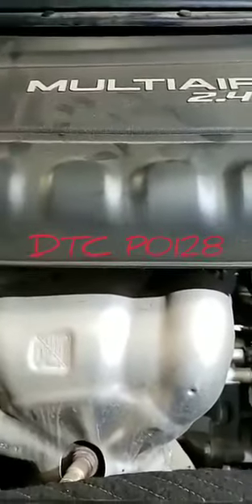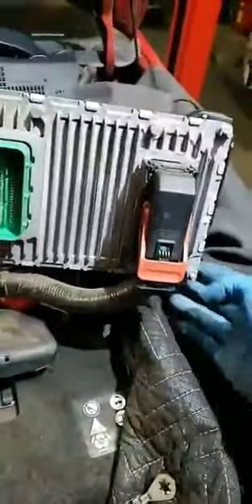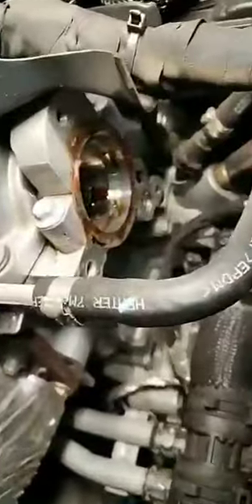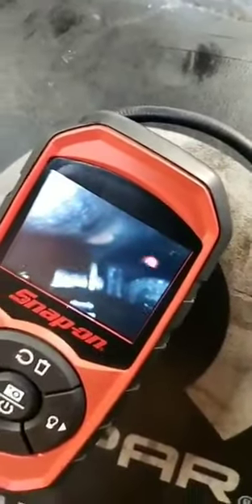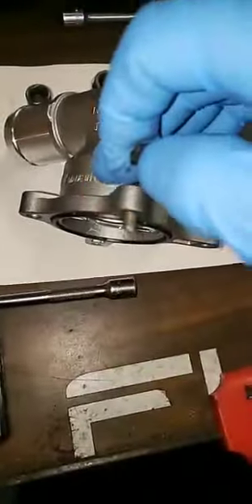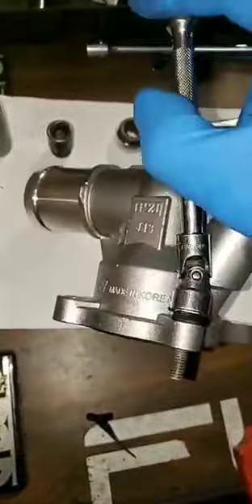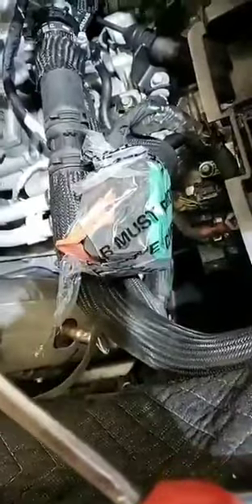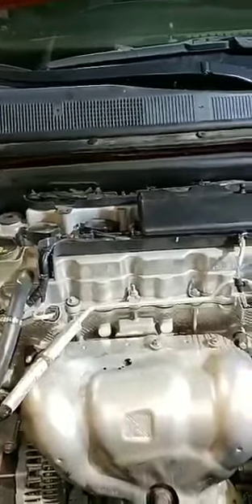2.4L DTC p0128 T-stat housing replacing on a Dart,200,jeep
Replacing  Thermostat housing for a rationality DTC.